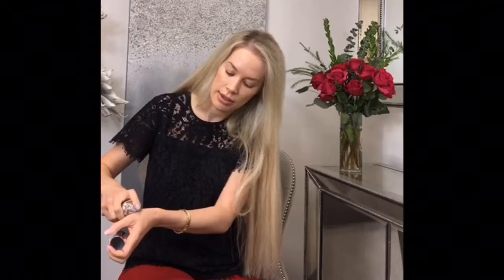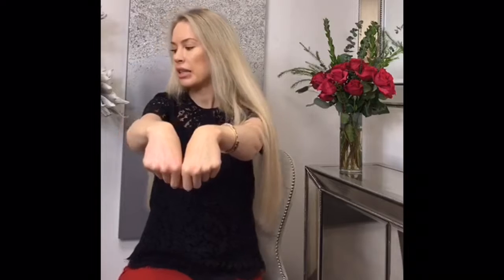Solutions for Excessive Sweating — Esthetic Solutions Med Spa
Emily Tryon, RN, discusses BOTOX® for Hyperhydrosis and SkinMedica’s Sunscreen Line.